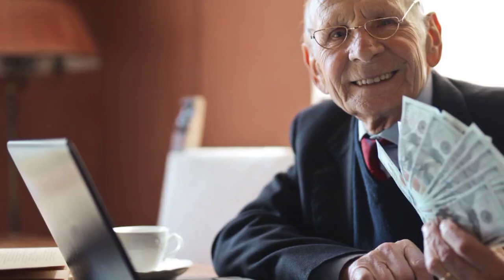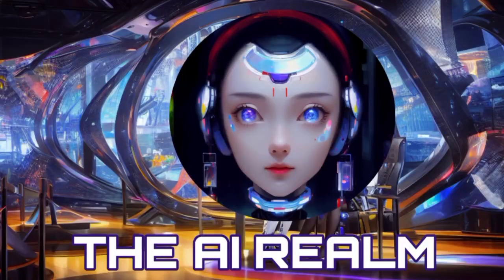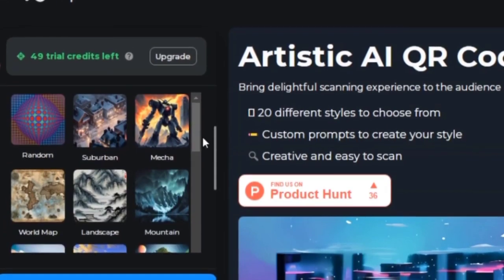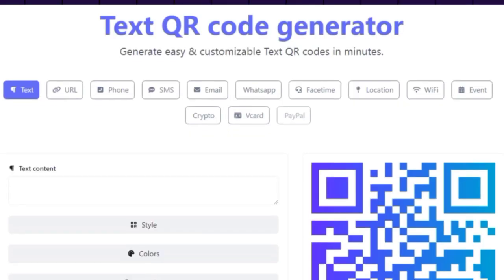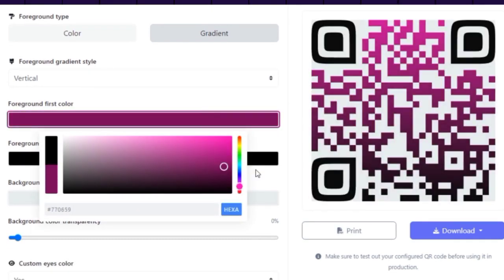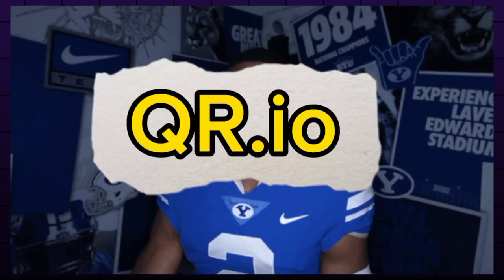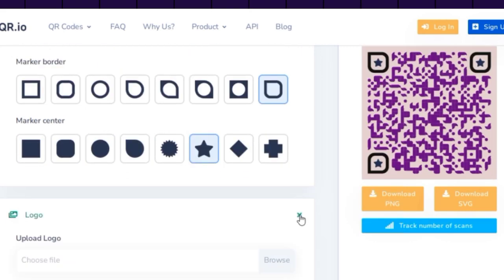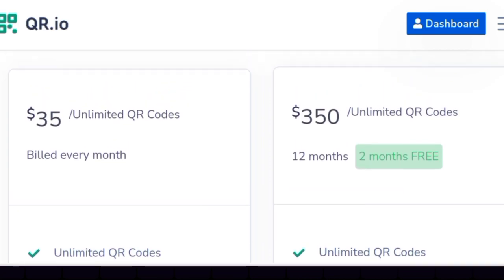Make money with AI qr code generator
In this exciting technology video, we'll explore the power of AI in generating QR codes and discuss how you can make money by utilizing this incredible tool.

Some people sell QR codes for a high price, but they are not very creative or unique. For example, one person sold more than 1000 QR codes starting from 5$, but they were all plain and boring. Another person sold only 17 QR codes starting from 20$, but they had some art elements in them. However, they still looked like ordinary QR codes with some decorations.
But what if you could generate different QR codes with customization and make them look more attractive and distinctive? What if you could use artificial intelligence to create QR codes that are not only functional, but also artistic?
Welcome to the AI Realm, where I will show you 3 AI tools that can do just that. These tools can generate QR codes with various styles, colors, shapes, and images. You can use them to create QR codes for your own business or for fun. You can find the links to these AI tools in the description below. And before we start, you know what to do.
The first AI tool we are going to use is an online QR code generator that uses OpenAI's technology. This tool can create artistic QR codes from any URL, but it has some limitations compared to the other two tools I'm going to show you. It can only generate QR codes for URLs, and it does not allow us to customize the design parameters. However, it has a variety of styles to choose from, and it produces the most aesthetic QR codes. It is also very easy to use. Let me show you how.

First, we need to paste our URL here. I'm going to use my YouTube channel URL as an example. Then, we need to select the style we want from the drop-down menu. We can also select random and get surprised by the result. After that, we just need to click on generate and scroll down to see our QR code.

Here is the QR code that I got from this tool. It looks very cool and unique, don't you think? It has some colorful shapes and patterns that make it stand out from the usual black and white QR codes. If we like this design, we can simply upscale it and download it as an image file. That's how simple it is.
The prices :
You get a generous free plan

The second AI tool we are going to use is a website called QR CODE.AI. This website allows us to generate QR codes for various types of data, such as URLs, SMS, crypto, emails, and more. We can also customize our QR codes with different styles, colors, shapes, and logos. Let me show you how.

First, we need to paste our URL here. I'm going to use my YouTube channel URL again as an example. Then, we can choose between different styles for our QR code, such as square, heart, or dots shape. We can also change the inner and outer eye style as we like.

Next, we can choose our brand color. In this tool, I like the gradient option because it makes the QR code look more  modern. But if you or your customer don't like gradient colors, you can just go with one color.

Then, we can also add a logo and change its size.

Finally, we have the option to change the correction capability. This affects how much data can be restored if the QR code is damaged or distorted. The higher the level, the more robust the QR code is.

When we are done, we can download the QR code in the format we like, such as PNG, SVG, or EPS.

Now let's talk about the prices. The free plan allows us to generate a QR code for a URL only. The plans start from a very cheap 2$ monthly plan to a 49$ lifetime plan, which is very generous.

The last AI tool we are going to use is a website called QR.io. This website offers the most features for generating QR codes. We can create QR codes for various types of data, such as apps, virtual cards, social media, and more. We can also customize our QR codes with different styles, colors, shapes, logos, and frames. Let me show you how.

First, we need to paste our URL here. I'm going to use my YouTube channel URL again as an example. Then, we can choose a style for our QR code, such as classic, dots, or rounded. We can also change the background color or use a transparent background. And we can change the dots color and use gradient colors if we want.

Next, we can add a logo and a frame to our QR code. We can upload our own logo or choose from the ones provided by the tool. We can also choose from the different frames available, i will use this one since its a YouTube channel Url. These features make our QR code look very professional and attractive.
ai tools ai qr code generator how to make money online make money with ai Ai generated qr code Online side hustle with ai Ai toturial